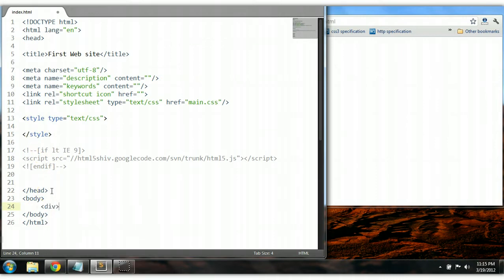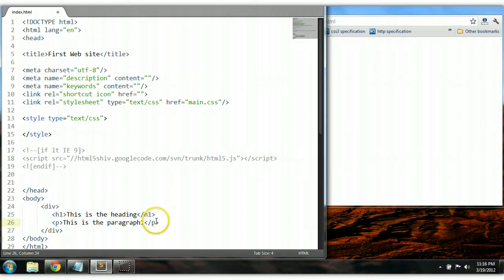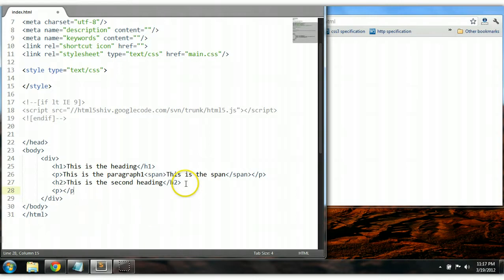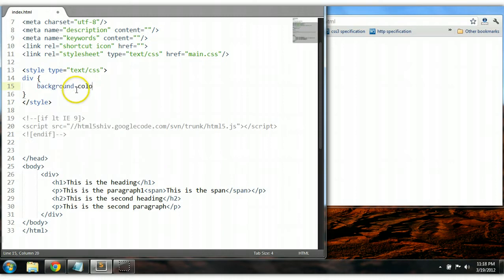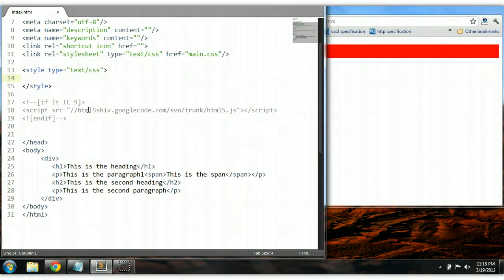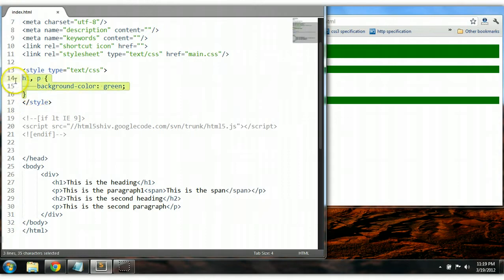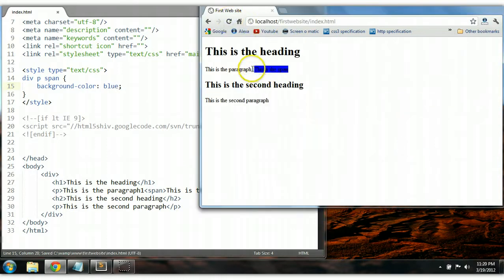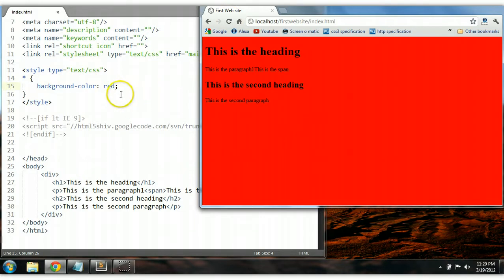CSS & HTML Tutorial #4: HTML Tag CSS Selectors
In this tutorial we cover html tag names that are used as css selectors.